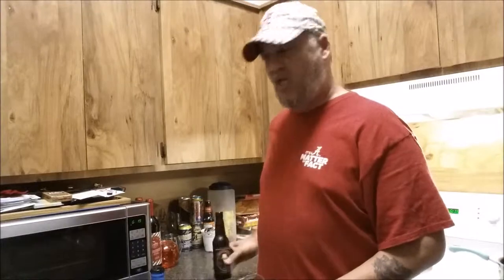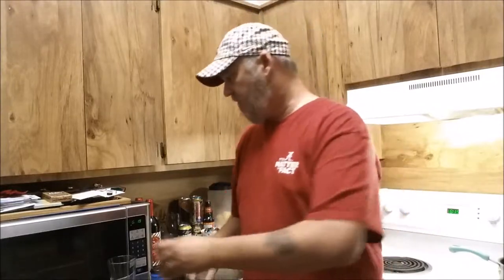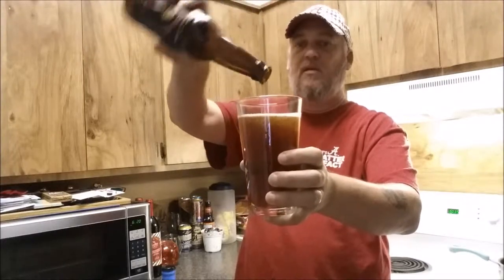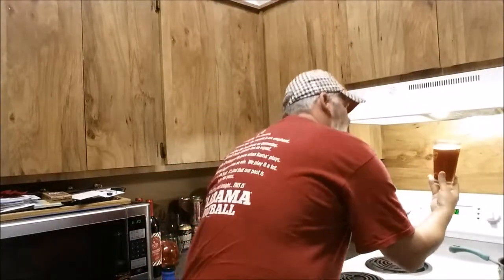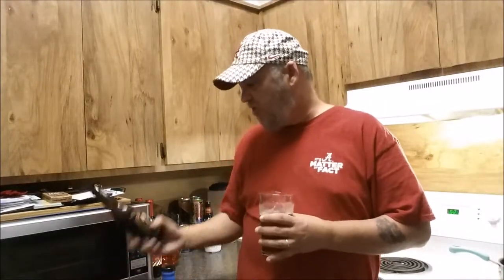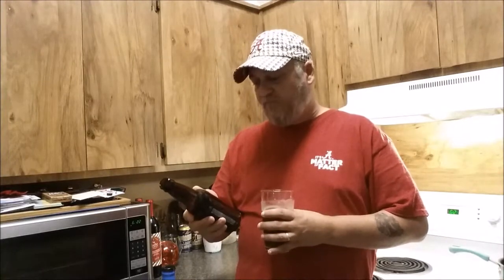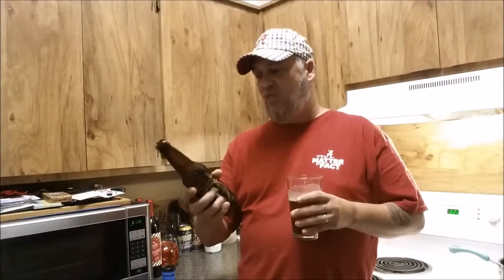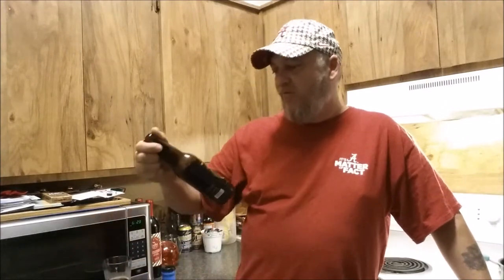Black Box Cleveland’s Own Christmas Ale